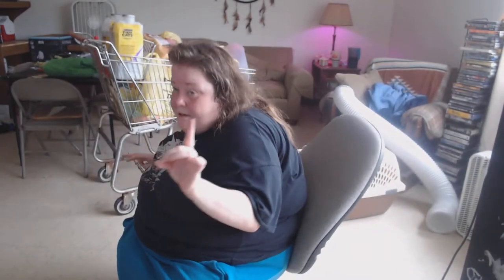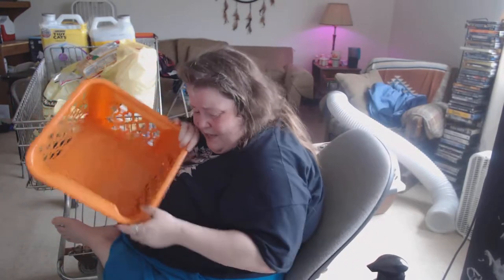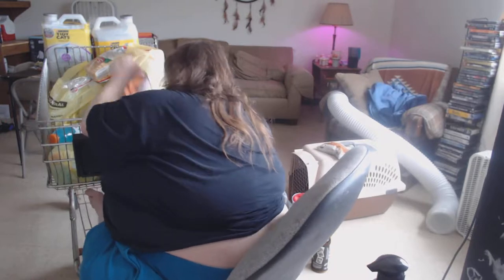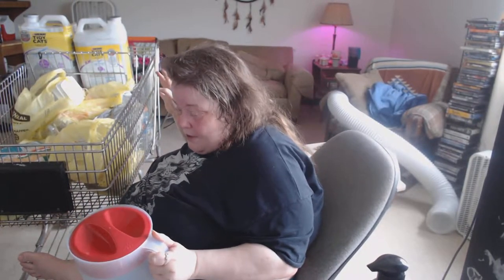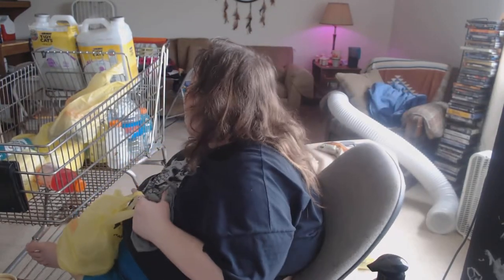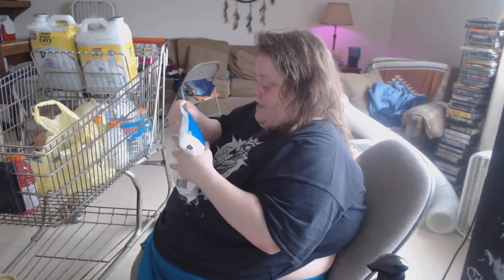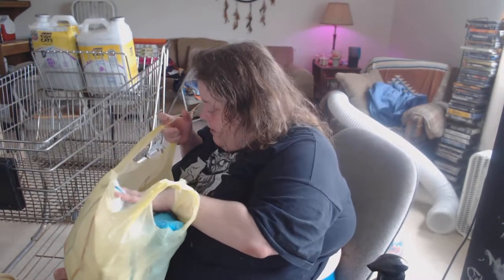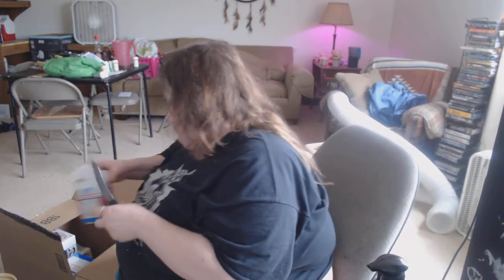dollar tree ,dollar general and amazon pantry haul unboxing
OUR WISHLIST CURRENT THINGS WE WANT shopping haul and unboxing .dollar tree, dollar general and amazon pantry unboxing

wishlist i buy and support myself i am not sponsored just a idea of things i'd love to have in the future.
the wishlist just to browse what i like i buy myself self supporting okay